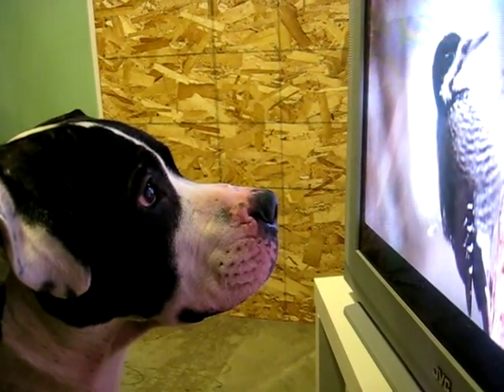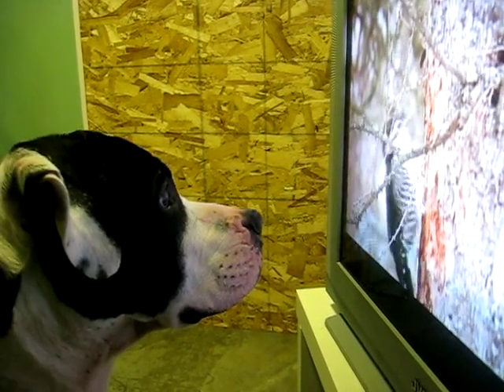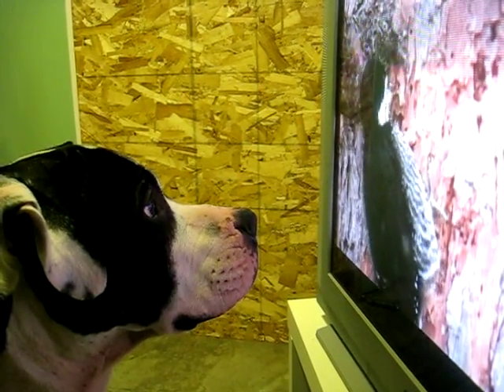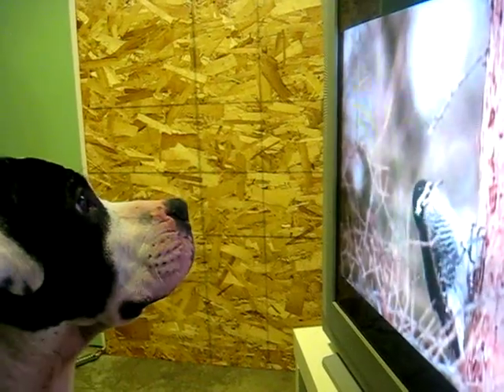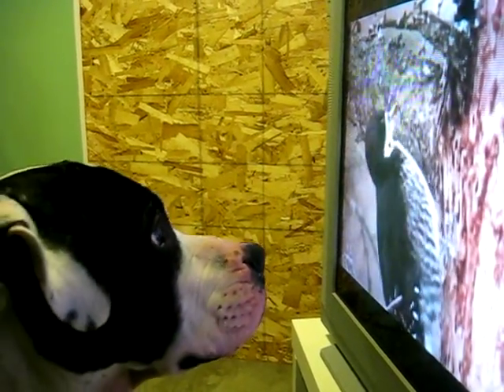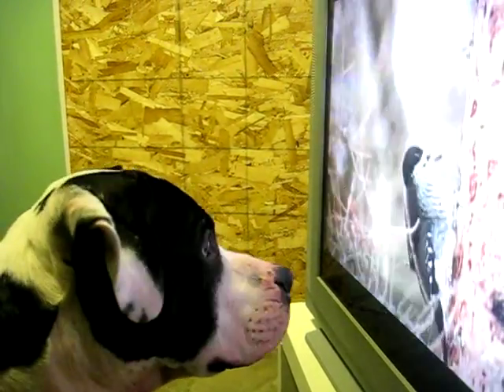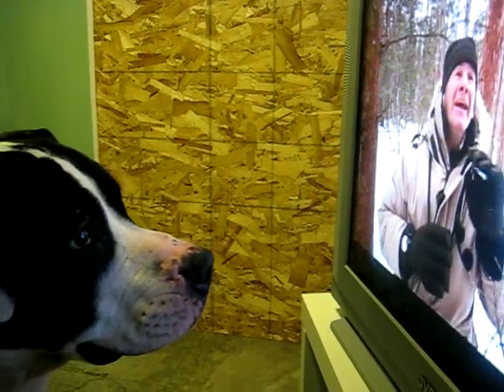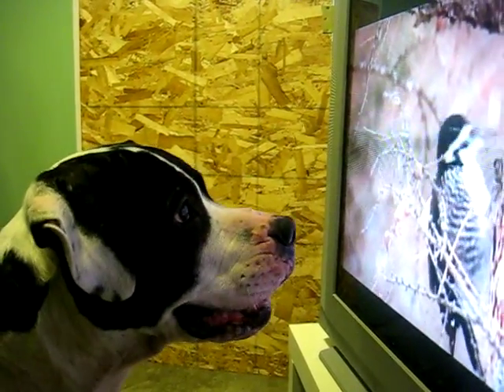Thor watching woodpecker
This terrific and beautiful American Bulldog is looking for his forever home.  Among his many talents is interacting with TV.